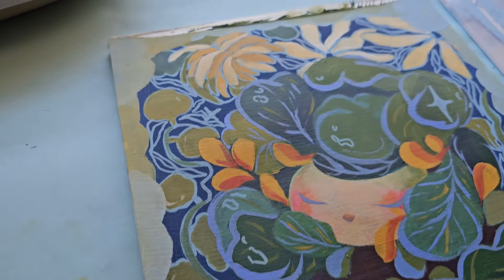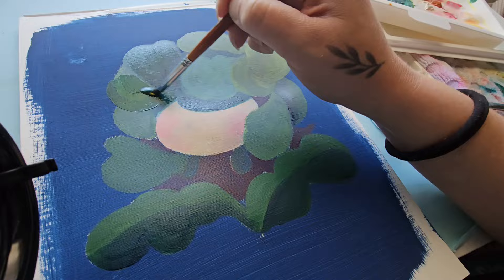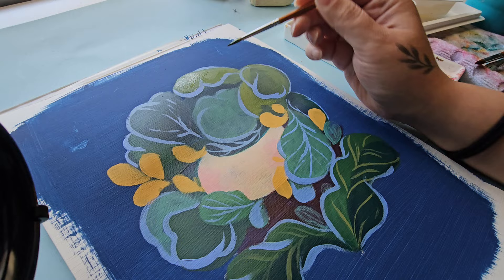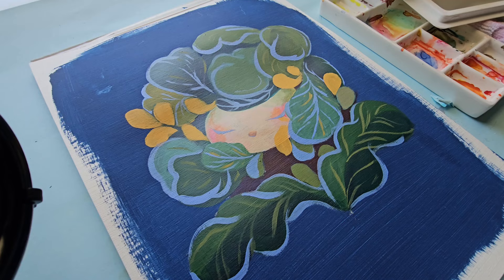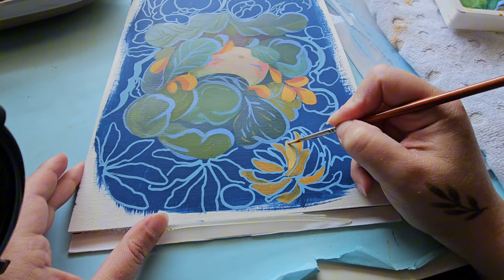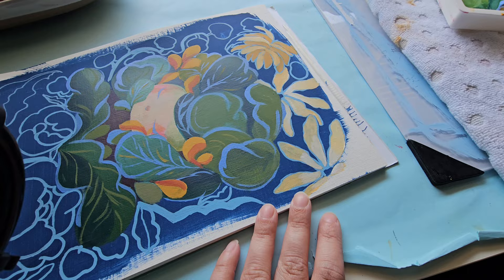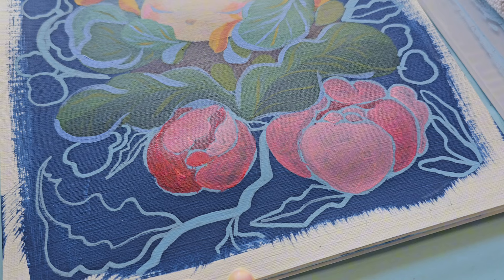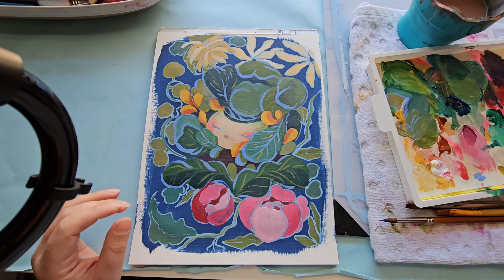How To Not HATE Acrylics ~ Acrylic Painting Tutorial, Art Tips for Beginner Artists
I know you might be just like me. When I started back with acrylics, I hated the process, but I love the results of acrylic paintings. Let me show you beginner artists, a few art tips and tricks as you see this sped up painting art tutorial on how to enjoy acrylic mediums!

In this tutorial, we will be using a variety of acrylic paints. We will also be using Canson's linen Acrylic and Oil paper.
And Posca acrylic markers.
Paint along with me and learn how you can best enjoy acrylic paint.